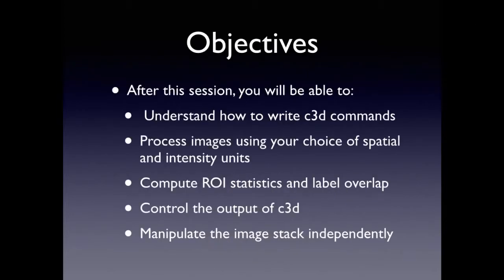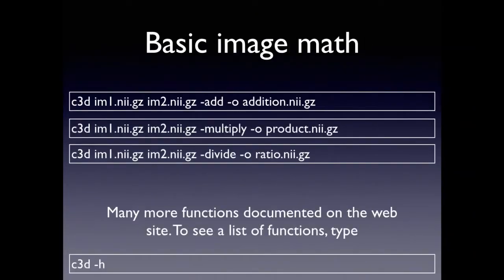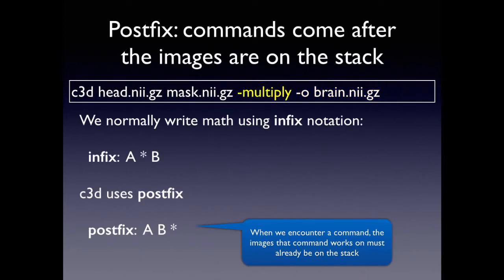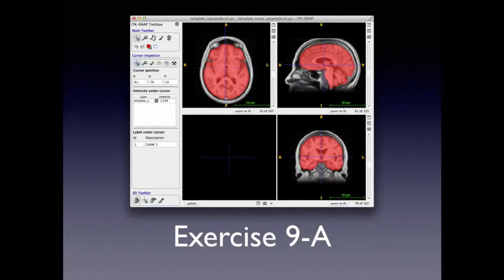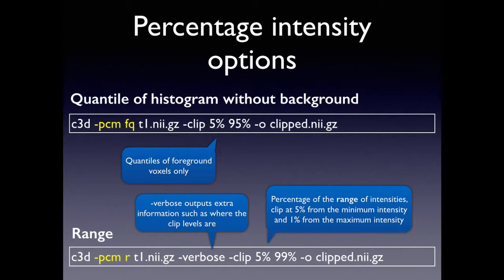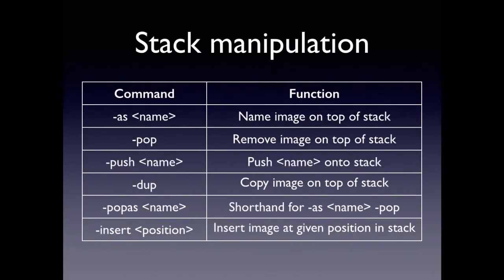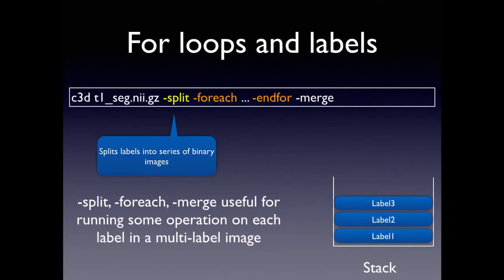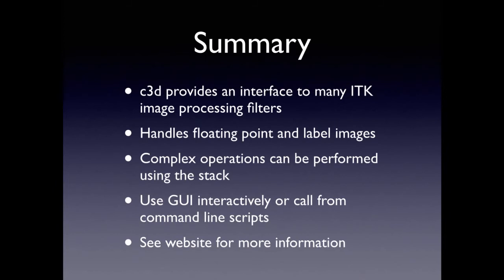ITK-SNAP 3.2 User Training, Session 9: Convert3D Basics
Session 9: Convert3D Basics
* image arithmetic, basic image processing
* slicing, stacking, resampling, transformations, cropping, etc.
* analyzing and comparing segmentations, computing overlaps
* batch application of ITK-SNAP automatic segmentation